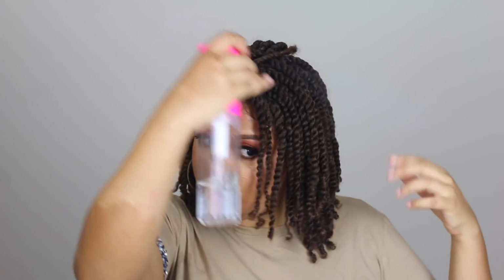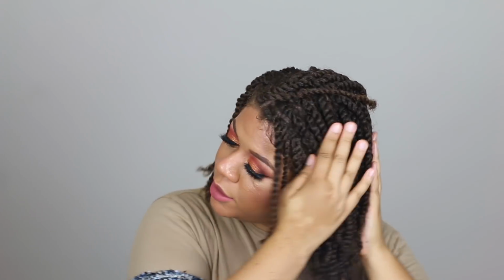15 EASY and QUICK Hairstyles With Mini Twists | Natural Hairstyles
Thank you for coming to my channel 😘 I hope you enjoyed my video!
Let me know what your favorite style is :-)

Products Used For Mini Twists:

*SheaMoisture 100% Virgin Coconut Oil Leave In Treatment

* Design Essentials Defining Creme Gel

*Mister Spray Bottle

*Evolve Rat Tail Comb Set

Recommended Leave Ins:

*Jane Carters Hydrate Leave In
* Shea Moisture JBCO Leave In
* Camille Rose Naturals Curl Moisture Milk
* Kinky-Curly Knot Today

Recommended Oils:

*Jojoba Oil
*Coconut Oil
*Avocado Oil
*Grapeseed Oil

Recommended creams:

*Jane Carters Curl defining cream
* Alikay Naturals Moisture Rich Parfait
* Shea Moisture braid and loc butter
*SheaMoisture Jamaican Black Castor Oil Strengthen & Grow Loc & Braid Butter

Products I ALWAYS use:

*Evolve Satin Wide Edge Bonnet

*Butterfly Clamps

*Mister Spray Bottle

Want to send to me? I LOVE IT 😘
6801 Oak Hall Ln. #160

**Song:  **